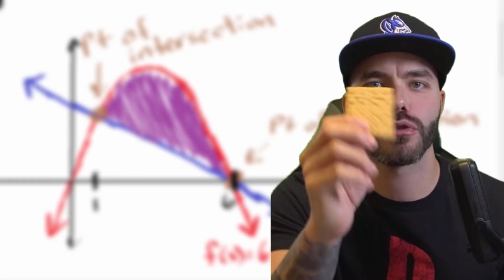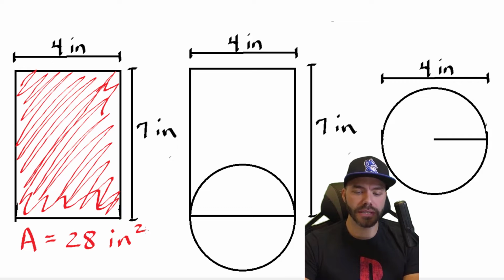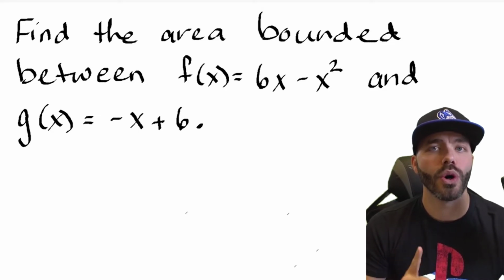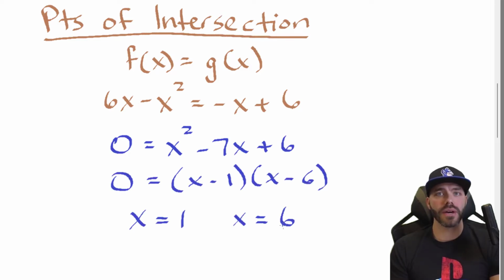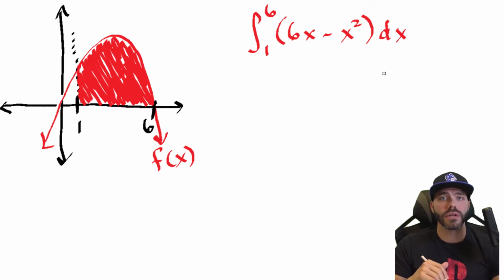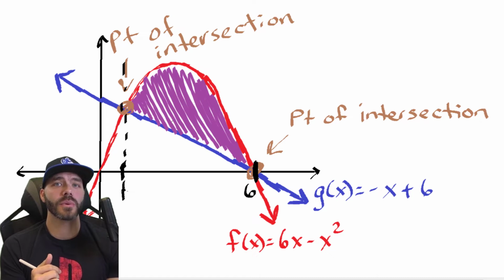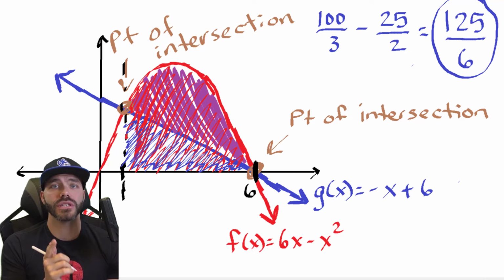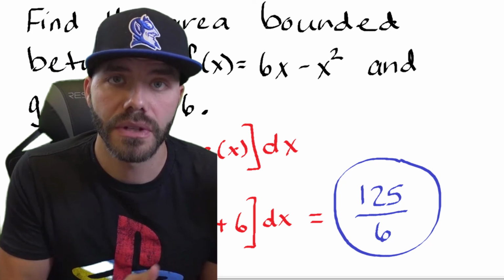AREA BETWEEN CURVES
Find the area bounded by two curves using the Fundamental Theorem of Calculus.  I use a geometric analogy by finding the area of an irregular shape then show the relationship of that process to the process of finding the area between two curves.  Please comment any and all comments or questions!

Table of Contents:
00:00 Introduction
00:32 - Area of bitten graham cracker
02:00 - Problem presented
02:46 - Find limits of integration
04:17 - Area of f(x)
04:51 - Area of g(x)
05:28 - Area between curves of f(x) and g(x)
06:29 - All at once